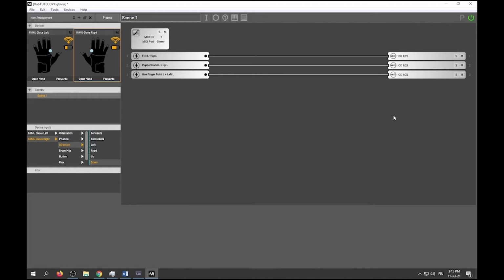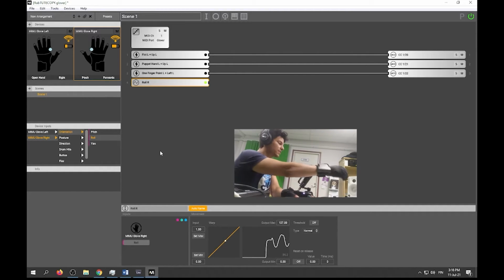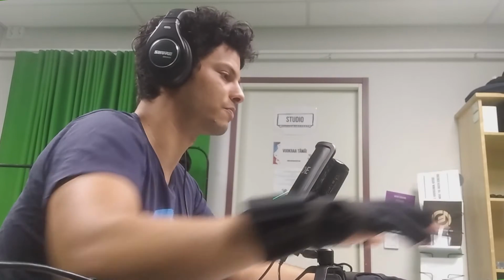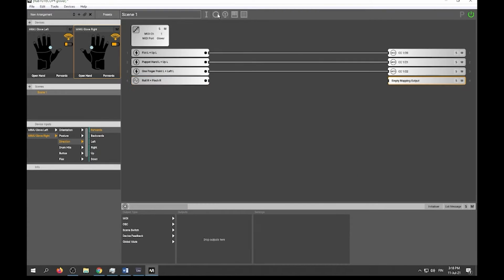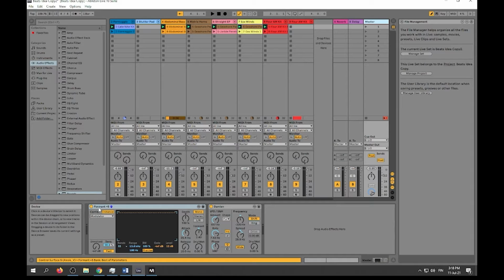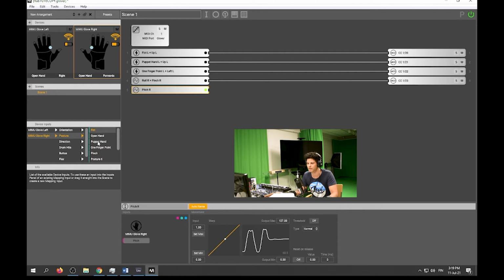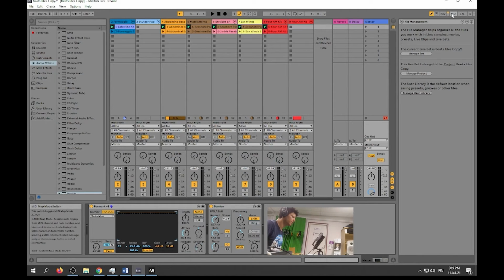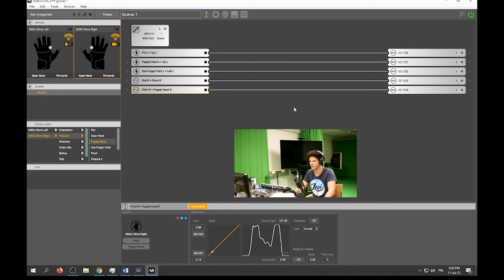6 Programming Filters and Note Matrix